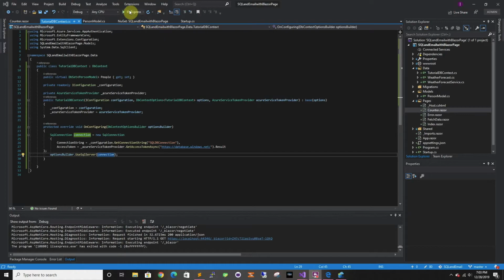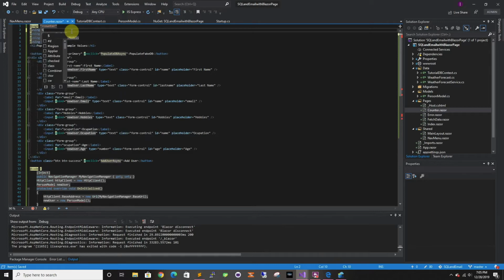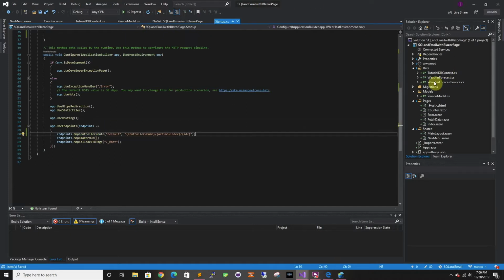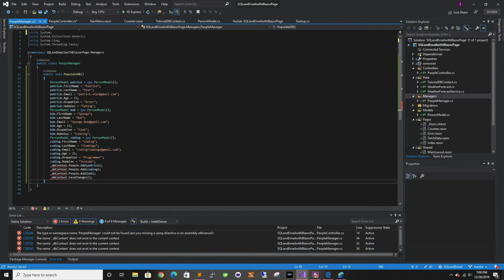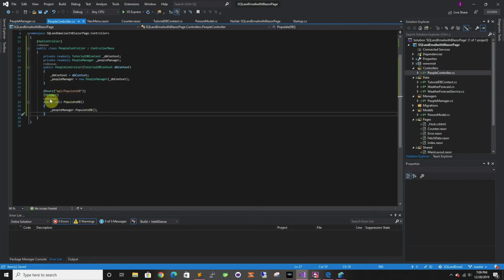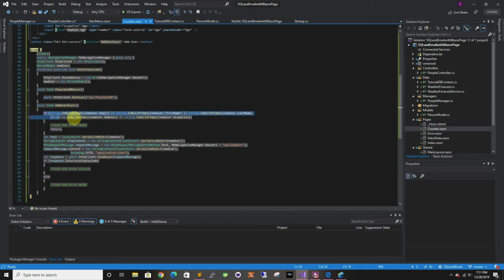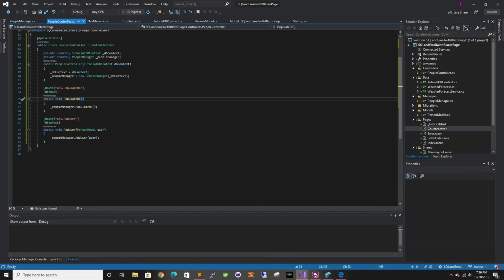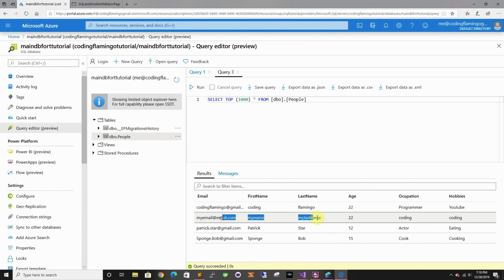[.Net Core + Azure SQL] Part 2: How to Add Data to our Azure SQL DB Using Entity Framework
This is a continuation of our Azure SQL Series. This is the second video of the connecting .Net Core to Azure SQL. in this video we use Azure MSI authentication to connect to the database without a password and using our Blazor app to add data using Entity Framework Core.